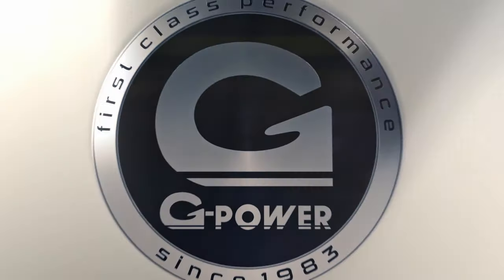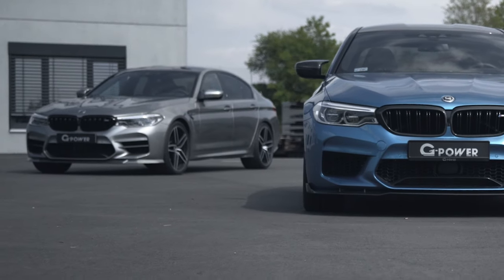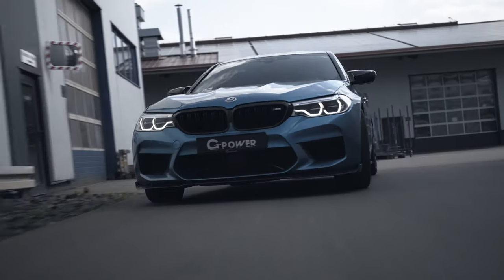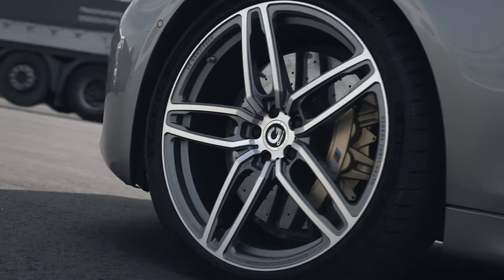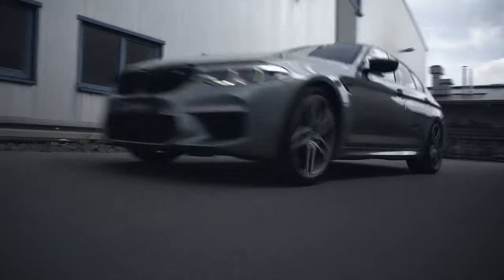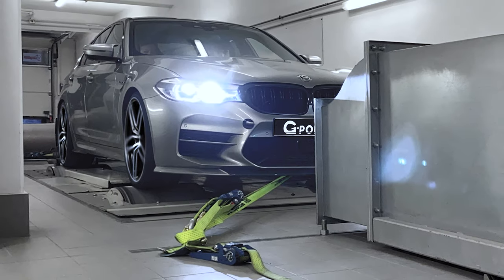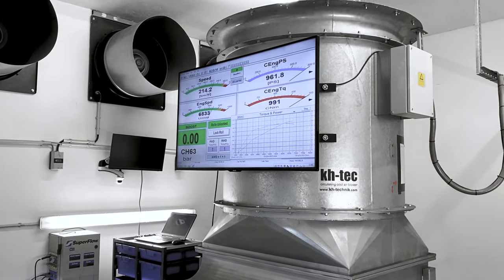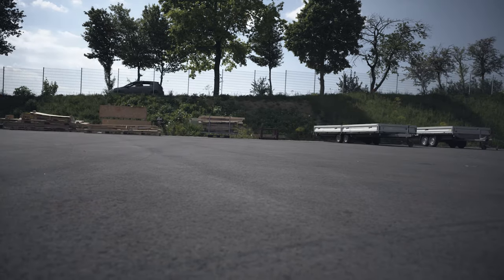INCREDIBLE: G-POWER G5M HURRICANE RR makes 900 hp!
The latest model from G-Power goes by the name G5M Hurricane RR. The highly-tuned sports sedan in based on the BMW M5 F90 and turns the performance level further up from the 625 hp of an M5 Competition. An incredible 900 horsepower and an electronically limited maximum torque of 1,050 Newton meters are promised by the German tuning shop. The power output of 900 hp is achieved without the “vitamin B injection” (e.g. methanol or fuel boosters) often used by other tuning companies. With a maximum speed of 366 km/h, G-Power says their G5M Hurricane RR is the fastest sedan in the world.